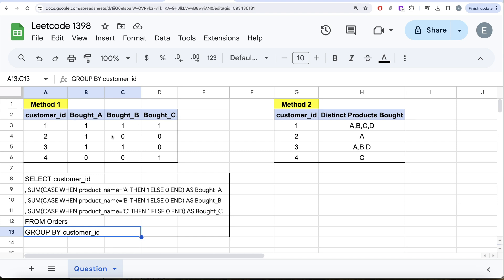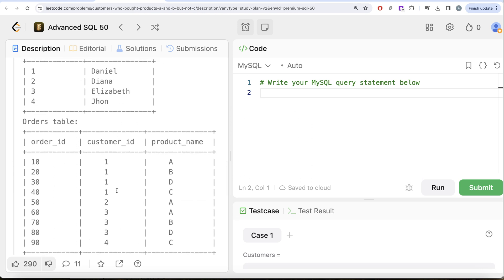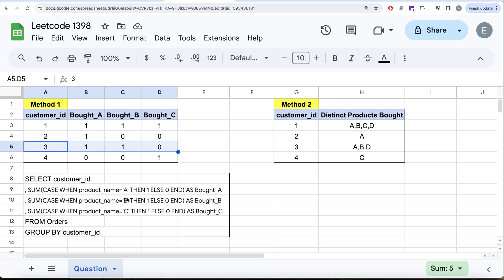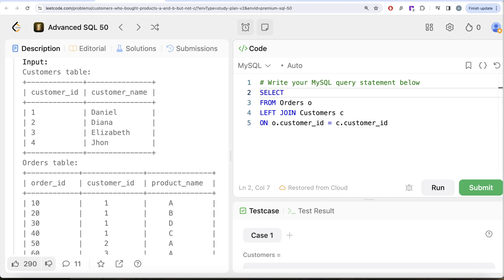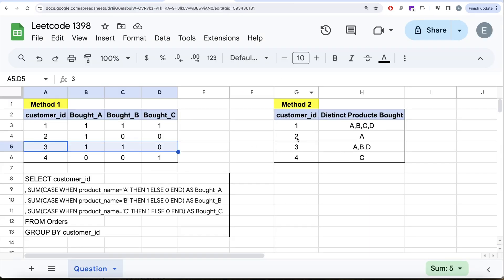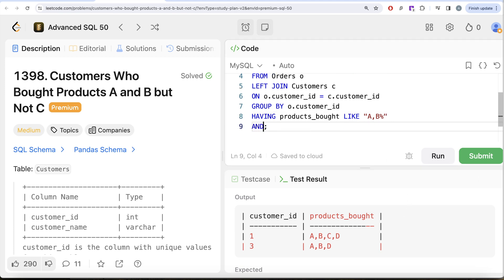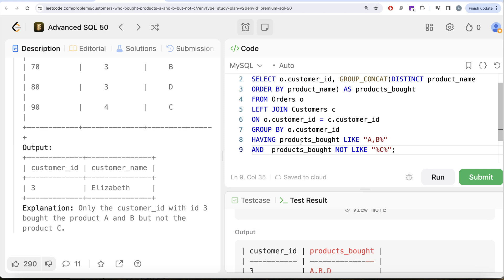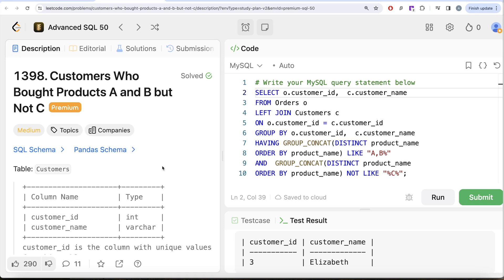Ultimate SQL Challenge: 50 Advanced Interview Questions Mastered! - Leetcode 1398 | Data Science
Welcome to the first episode of our groundbreaking series designed to take your SQL skills to the next level! In this series, we're tackling 50 of the most challenging and insightful interview questions on advanced SQL, aimed at transforming you from an intermediate user to a bona fide sql expert. Whether you're preparing for a job interview , seeking to enhance your data manipulation capabilities, or simply passionate about mastering the complexities of SQL, this series is your ultimate roadmap.

SQL Schema:
Create table If Not Exists Customers (customer_id int, customer_name varchar(30))
Create table If Not Exists Orders (order_id int, customer_id int, product_name varchar(30))
Truncate table Customers
insert into Customers (customer_id, customer_name) values ('1', 'Daniel')
insert into Customers (customer_id, customer_name) values ('2', 'Diana')
insert into Customers (customer_id, customer_name) values ('3', 'Elizabeth')
insert into Customers (customer_id, customer_name) values ('4', 'Jhon')
insert into Orders (order_id, customer_id, product_name) values ('10', '1', 'A')
insert into Orders (order_id, customer_id, product_name) values ('20', '1', 'B')
insert into Orders (order_id, customer_id, product_name) values ('30', '1', 'D')
insert into Orders (order_id, customer_id, product_name) values ('40', '1', 'C')
insert into Orders (order_id, customer_id, product_name) values ('50', '2', 'A')
insert into Orders (order_id, customer_id, product_name) values ('60', '3', 'A')
insert into Orders (order_id, customer_id, product_name) values ('70', '3', 'B')
insert into Orders (order_id, customer_id, product_name) values ('80', '3', 'D')
insert into Orders (order_id, customer_id, product_name) values ('90', '4', 'C')

Pandas Schema:
data = [[1, 'Daniel'], [2, 'Diana'], [3, 'Elizabeth'], [4, 'Jhon']]
customers = pd.DataFrame(data, columns=['customer_id', 'customer_name']).astype({'customer_id':'Int64', 'customer_name':'object'})
orders = pd.DataFrame(data, columns=['order_id', 'customer_id', 'product_name']).astype({'order_id':'Int64', 'customer_id':'Int64', 'product_name':'object'})

In this first episode, we kick things off with a deep dive into a question that stumps many aspiring SQL professionals. We'll explore the intricacies of advanced query writing, focusing on techniques that go beyond the basics of SELECT statements and WHERE clauses. You'll learn about advanced joins, window functions, recursive queries, and much more.

What to Expect:

Interactive Learning: Engage with the content through quizzes and challenges presented throughout the series. Test your knowledge, practice new skills, and solidify your understanding of advanced SQL techniques.
Community Support: Join a growing community of SQL enthusiasts and professionals. Share insights, ask questions, and receive feedback through the comments section below each video.

How to Get the Most Out of This Series:

Practice Along: Have your SQL environment ready to try out each question as we go through them.
Stay Consistent: Follow the series for a comprehensive understanding of advanced SQL.